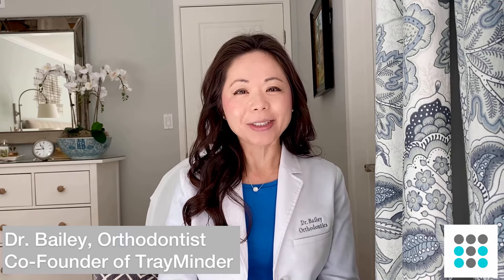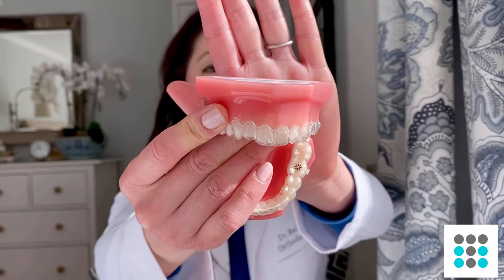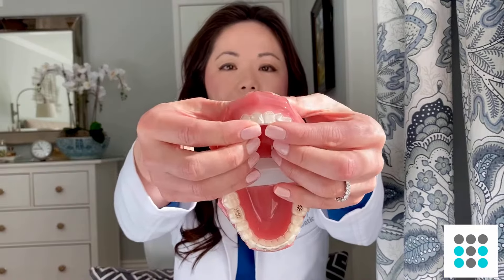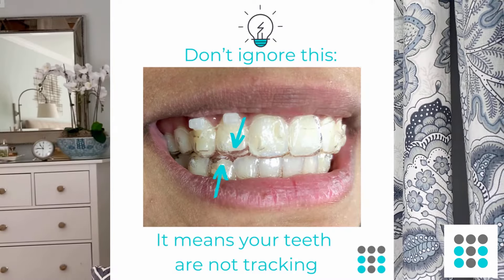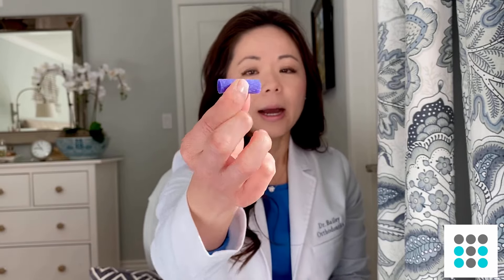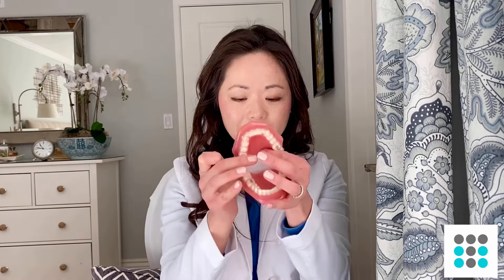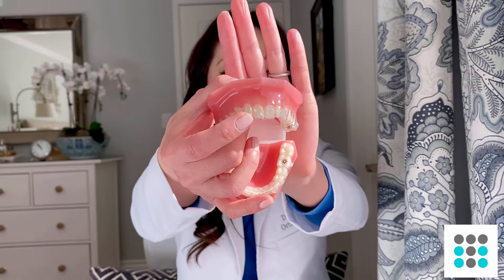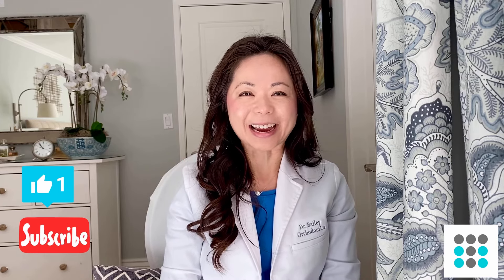INVISALIGN SEATERS (CHEWIES & MINTS) CHEWING EXERCISES l Dr. Melissa Bailey Orthodontist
Chewing exercises help to improve teeth tracking, reduce refinements, and allow your teeth to get to their final position faster and more efficiently.  Dr. Melissa Bailey, board certified orthodontist and co-founder of TrayMinder®, shows you how to do these chewing exercises.

Aligner Seating Chewies
Cotton Rolls
Ridged Chewie